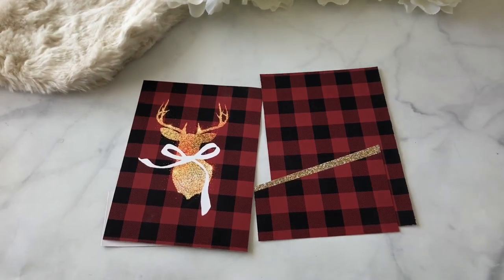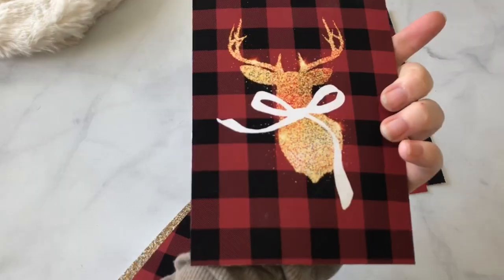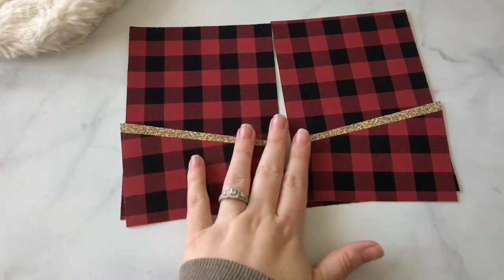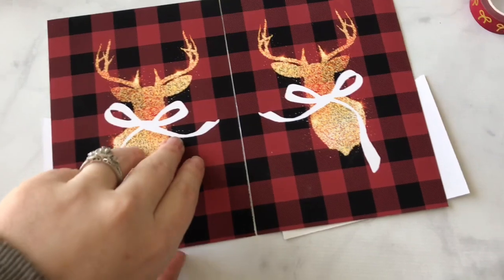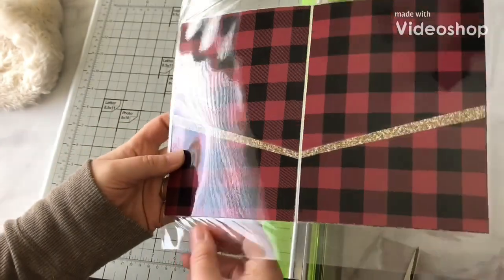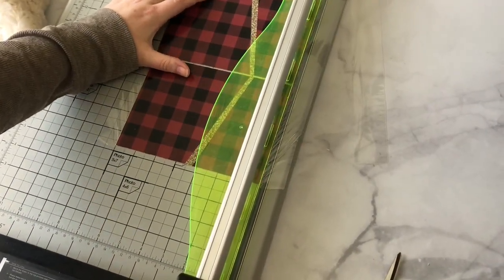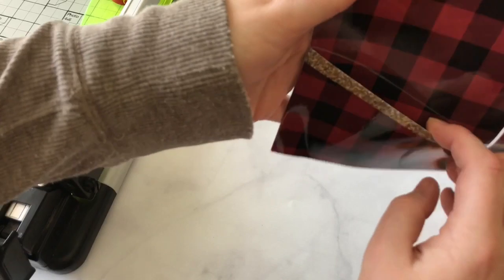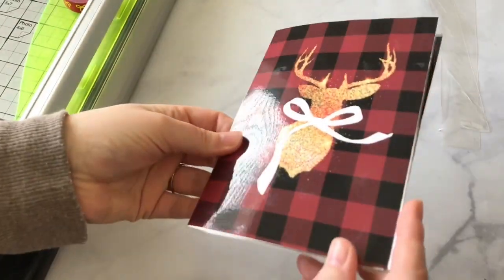Digital DashBox Planner Folder Tutorial ♥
I am so so excited to share this brand new digital that we are adding to the monthly kits! These folders are insanely easy to make and super cute! They come in ALL planner sizes!